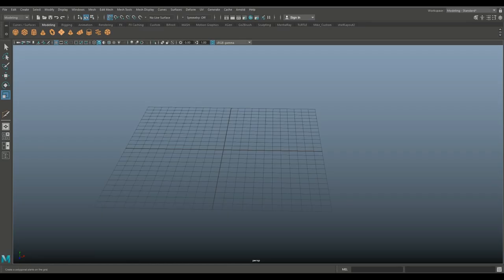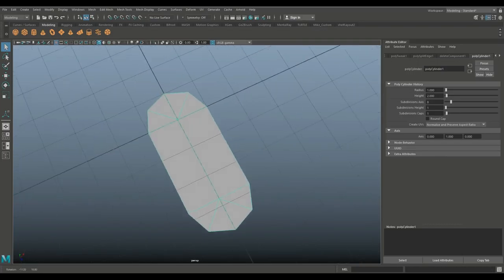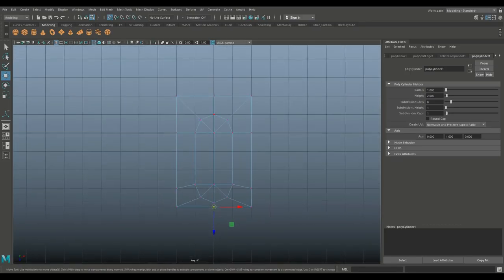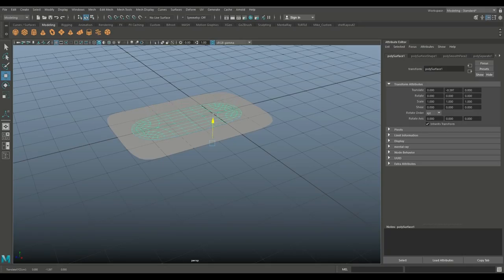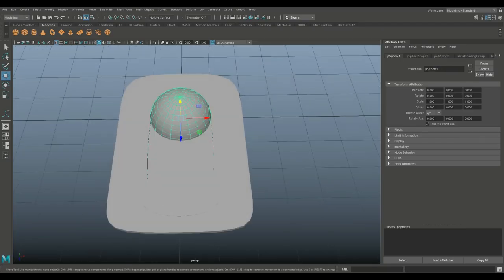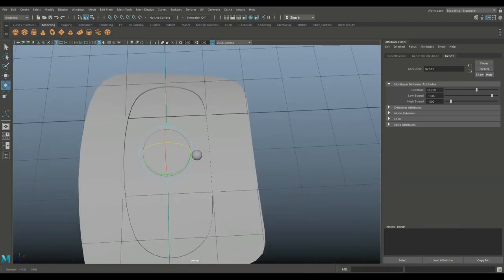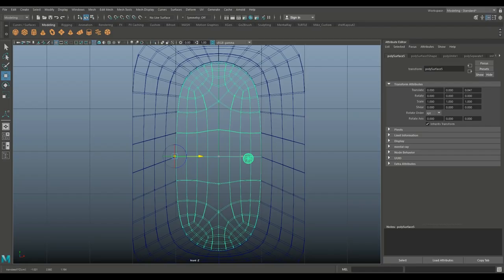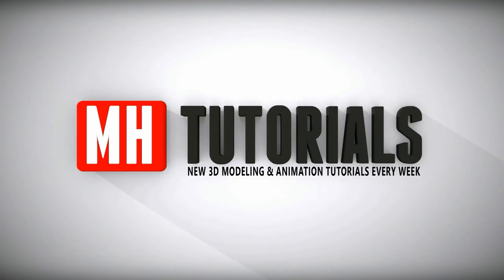How to model a CURVED DOOR in Maya 2018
In this modeling tutorial in Maya 2018 I will show you how to model a curved door. This can come in handy when modeling boats, submarines, robots etc.

AMAZON GATEWAY

Link to MH Tutorials Amazon store :

MH Tutorials
The Netherlands

CAMERA GEAR

Jason Swisher
Samuel Martino ( Dogwood Gaming )
Jamie
Dylan Void